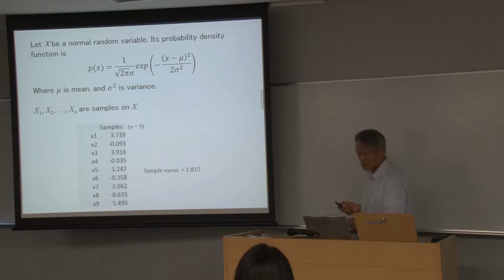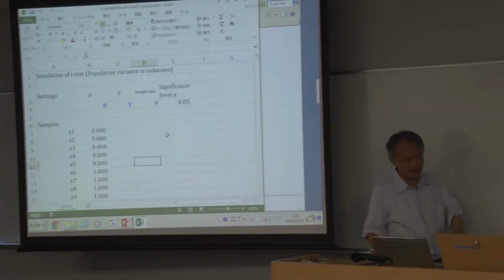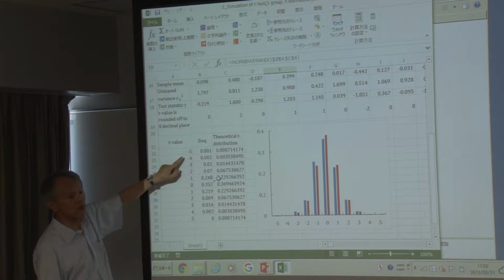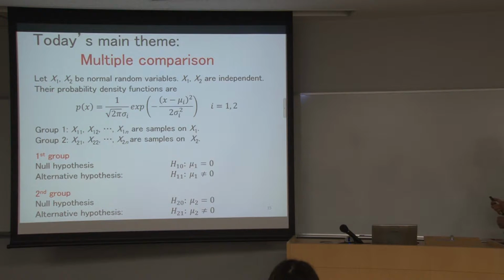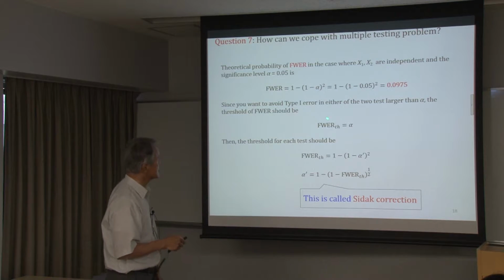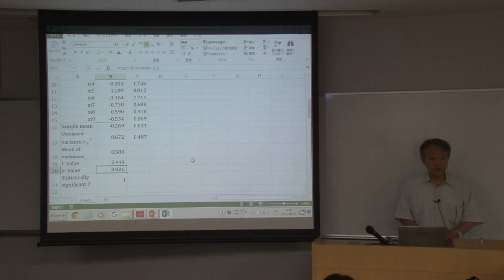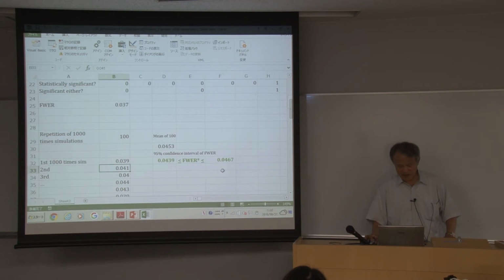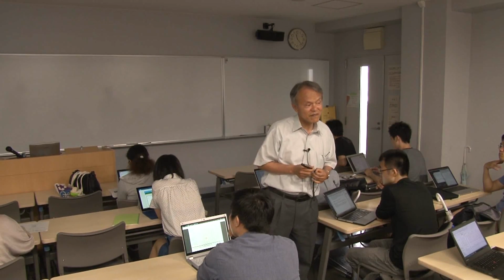On Methods for Multiple Comparisons in Statistical Test(Pro. Furuhashi, 2016.5.31 and 6.21)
This is a lecture of Real World Data Circulation SystemⅠ.
Title: On Methods for Multiple Comparisons in Statistical Test
統計的検定における多重比較法について